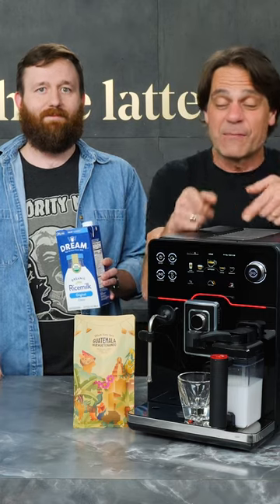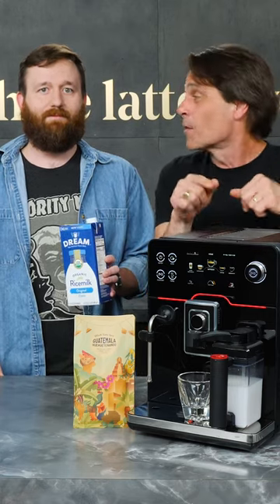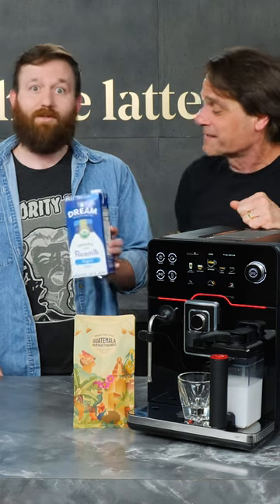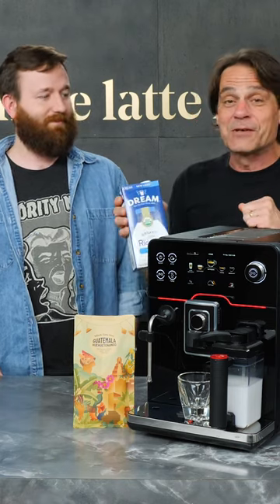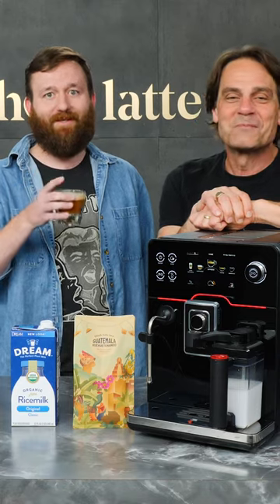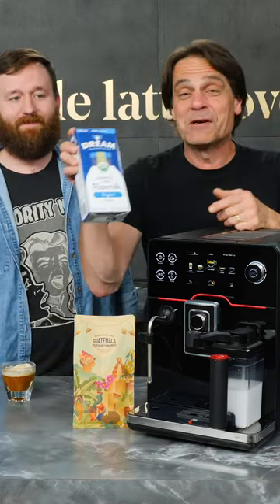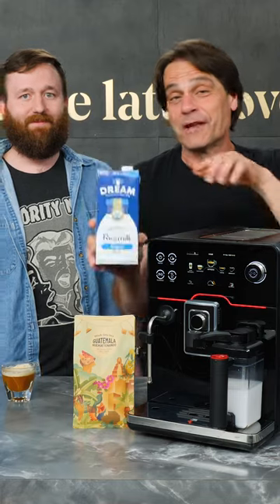Alt-Milk Minute : Rice Milk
Can a super automatic espresso machine make a cortado using rice milk? Marc and Steve find out.